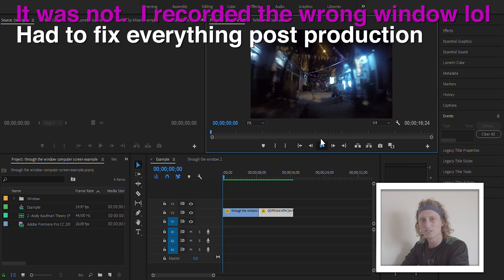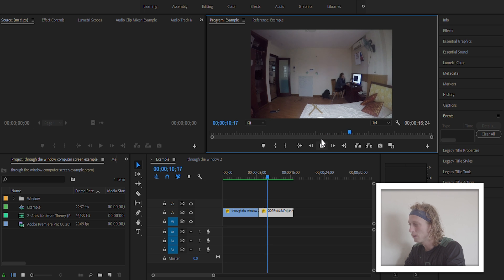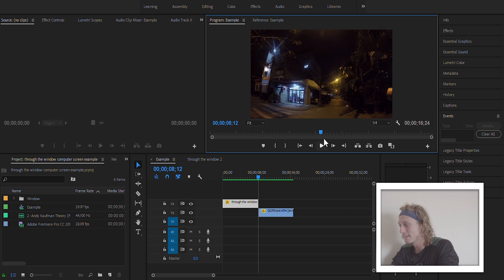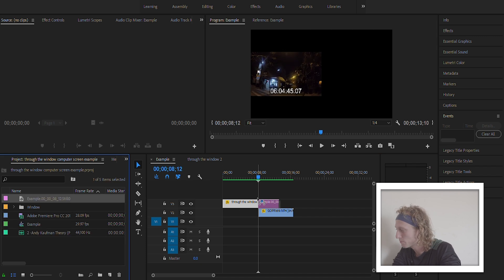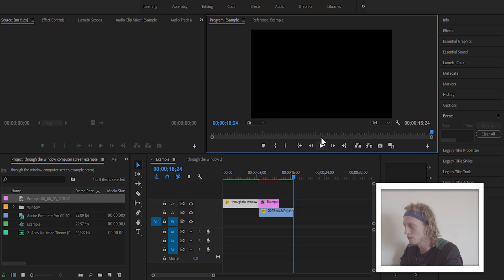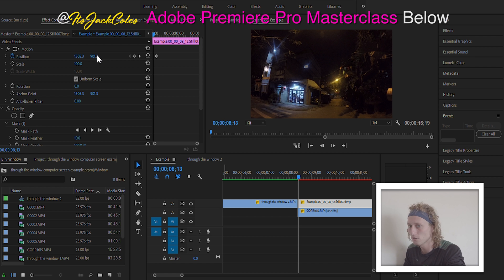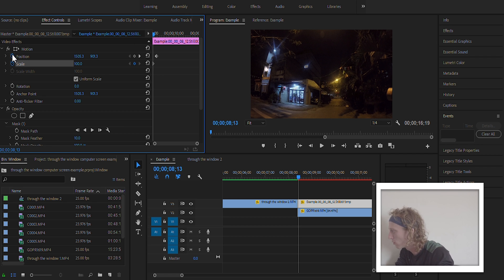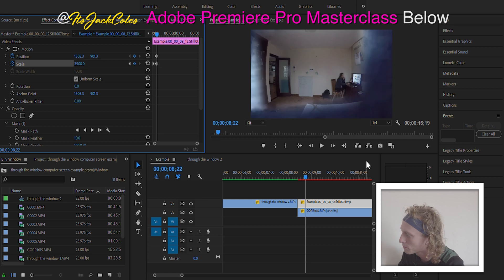How to do Zoom into Eye Effect in Adobe Premiere Pro 2019 Faster Method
In this video I break down how to do the famous XXXtencion zoom through eye effect.   We go into moving the anchor point and go over a couple extra tips for how to set stuff up.  To be honest I don't really know what I'm doing, but I learned this like this week and made this as my computer was crashing and I was an idiot and filmed in 4k and editing it was a horrible horrible terrible experience lol.

Most my stuff I learn from @Itsjackcole's video editing channel.

My name's Ty.  I grew up in Boise, Idaho.  I'm a graduate from UO in biochemistry, I played ultimate frisbee with Oregon EGO+more, I lived in Korea for 2.5 years.  Now I live on a beach in Da Nang with my dog and friend I met in Korea.  I'm learning things.

Like how to become a video editor and digital nomad I guess or whatever.  Digital nomad is a hot keyword at least.

This is a documentation of my progression as a video artist, entrepreneur, and person and will later serve as a portfolio.

At this point I had been using Premiere for about 20-25 days

I'm also learning to spell.

FLOWSTATE- the super dope song is Sillz

Sillz-Flowstate